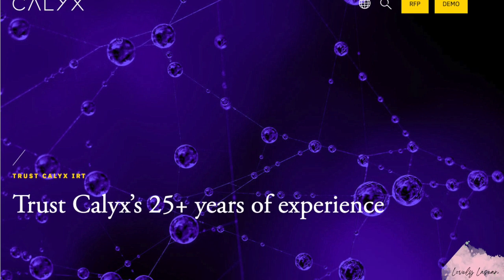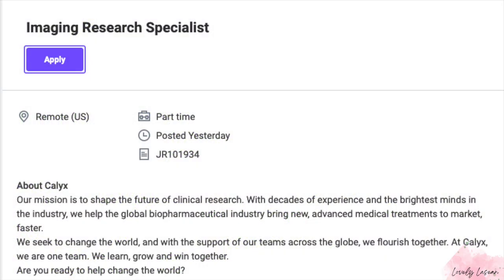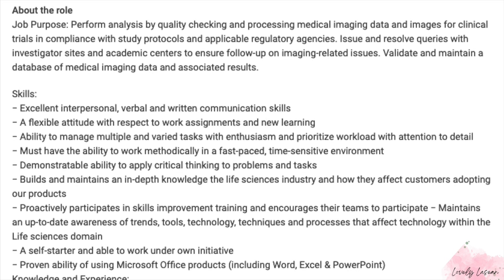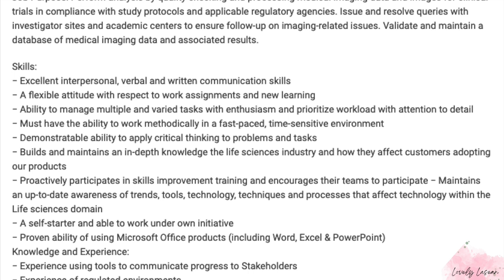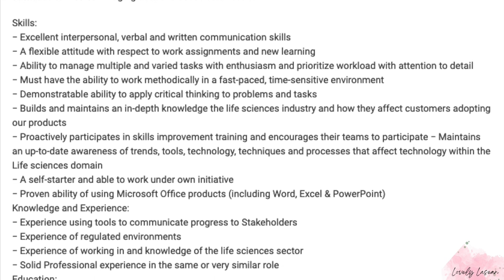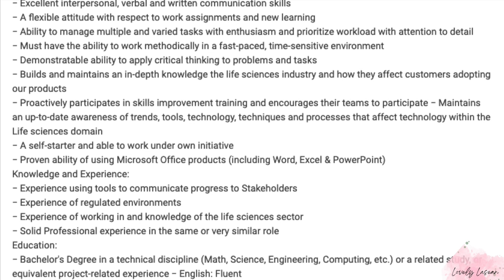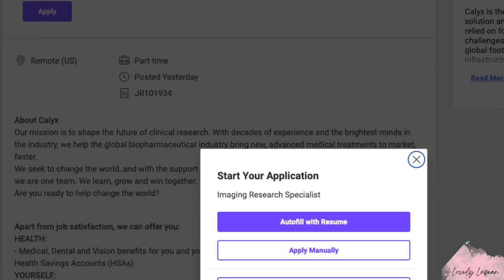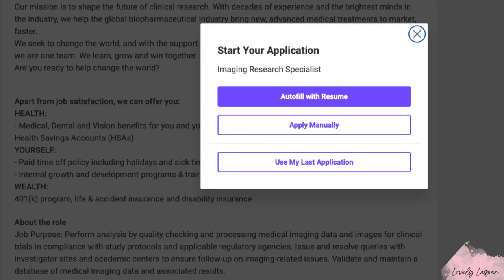PART TIME (NO PHONE) WORK FROM HOME JOB! IMAGING SPECIALIST NEEDED!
JOB COACHING/RESUME SERVICES  & JOB LINKS ⬇️⬇️
♦️Job Coaching Call ♦️
Includes Resume/Cover Letter Review & Detailed Revision Suggestions, Interview Prep, Personalized Job Leads, Also includes a free cover letter if you need one. :)

♦️Resume Review/Revision Suggestions Only (Via Email) DOES NOT include leads, a phone call or interview prep♦️

♦️Job Coaching Only (Includes Job Leads & Any Other Job Questions Answered)♦️

🛑 LINK TO JOB 🛑 (ALL JOB LEADS ARE ACTIVE WHEN THE VIDEO GOES LIVE, JOB LEADS CLOSE WHEN ENOUGH APPLICANTS ARE RECEIVED. THE LINKS WILL NO LONGER GO TO THE JOBS ONCE THEY RECEIVE ENOUGH APPLICANTS.)

✨SIDE HUSTLES✨
Online Tutoring
BookNook

✨Online Surveys✨
Opinion Outpost

*I read the job descriptions as they are posted by the company. I am not responsible for any info that the company left out of the description, or any of the info that the company posted incorrectly in their job description. All estimated pay mentioned is only an estimate provided by Glassdoor. Only the companies themselves will be able to state the exact pay for their jobs. I research all companies before posting and they are all legitimate opportunities, you still should always do your own due diligence when applying for jobs.